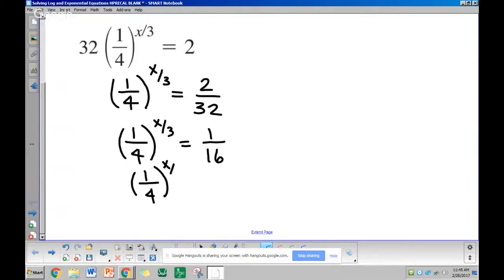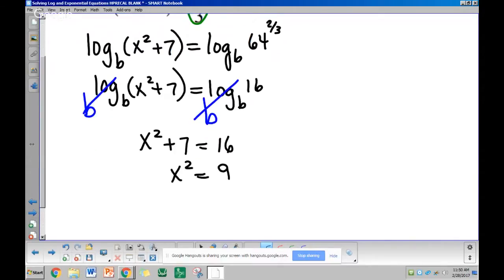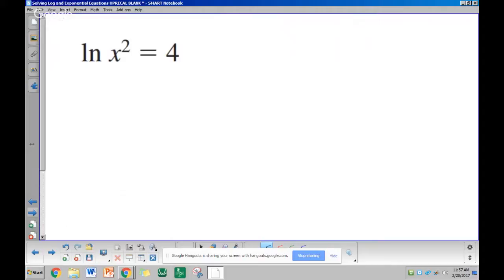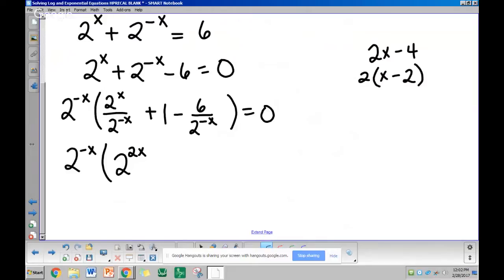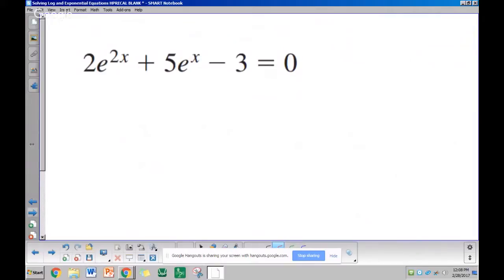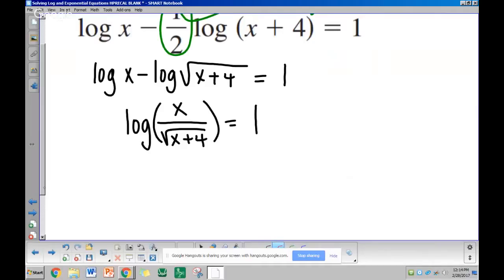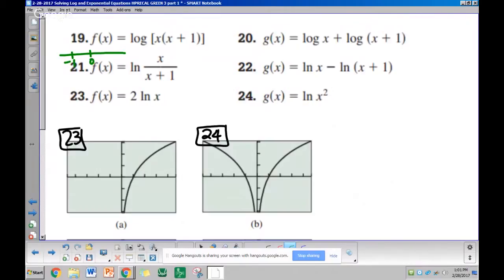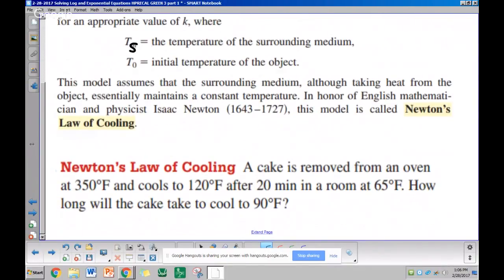Solving Log and Exponential Equations Take 1